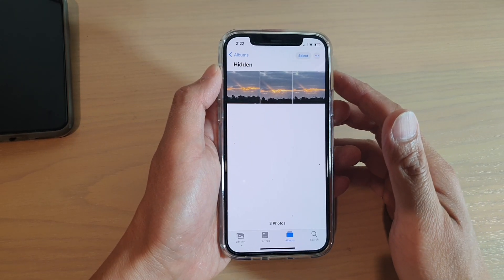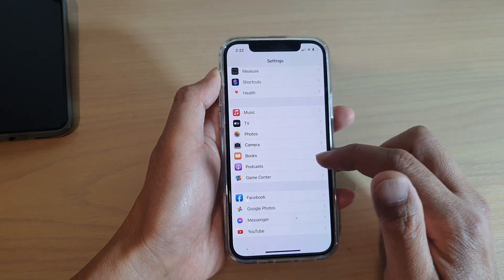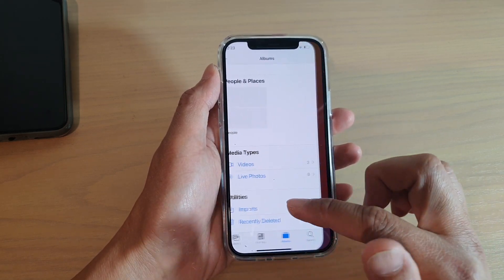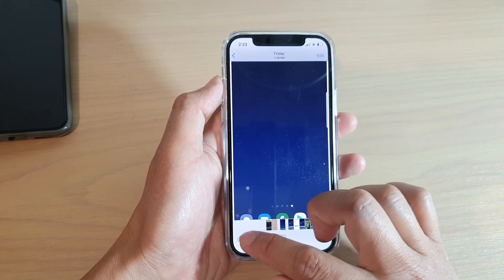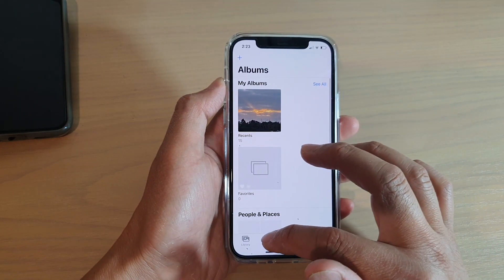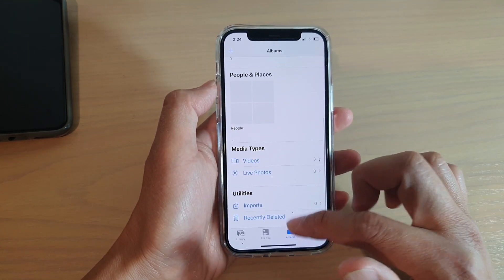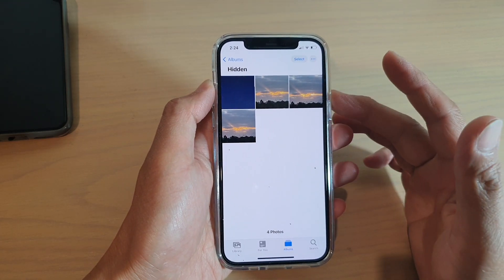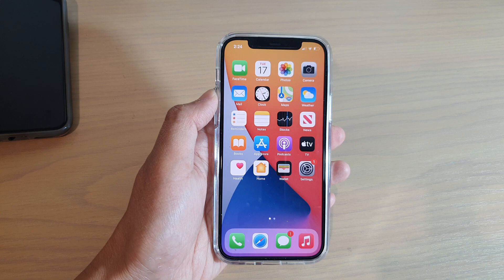iPhone 12/12 Pro: How to Actually Hide the Hidden Photos Album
Learn how you can actually hide the hidden photos album on iPhone 12 / iPhone 12 Pro.